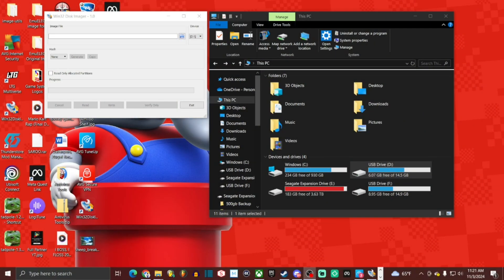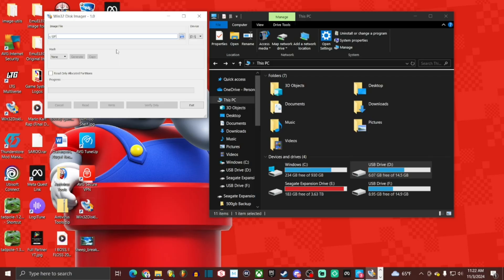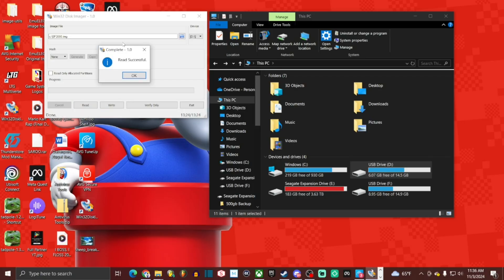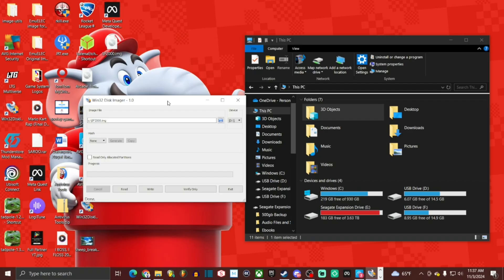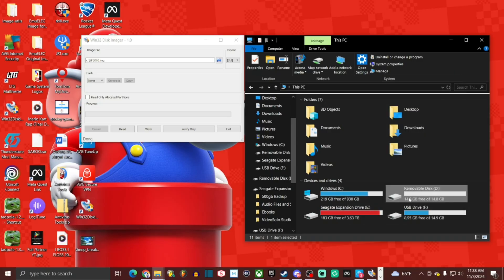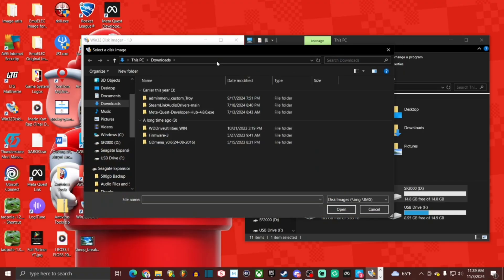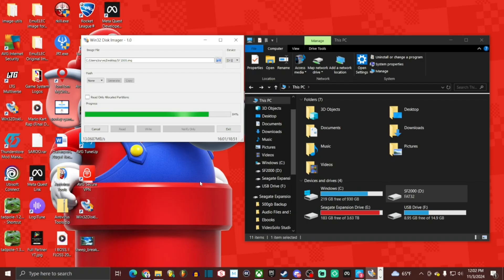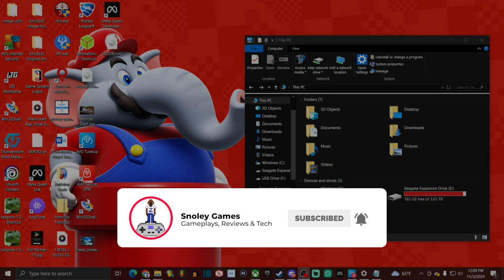How to Backup and Flash an SD Card Image Using Win32 Disk Imager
I don't see too many videos on how to do this, so I figured I'd give it a go. I hope this helps someone.

Let’s Play together:
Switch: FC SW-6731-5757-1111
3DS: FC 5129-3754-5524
Wii U: ZmanTheTech
PSN: SnoleyGames
XBOX LIVE: ZmanTheTech and Snol3y
STEAM: ZmanTheTech